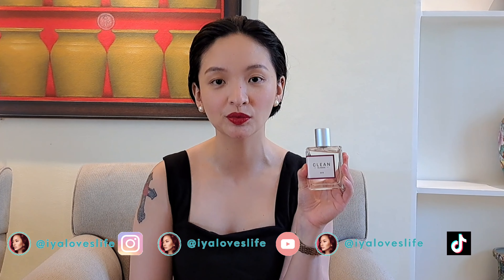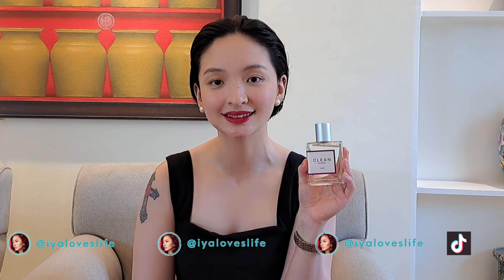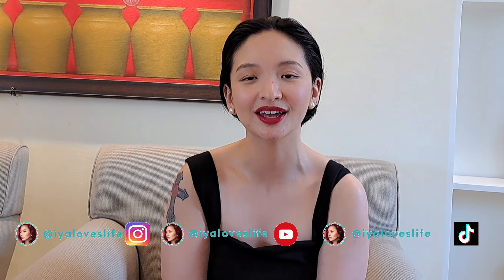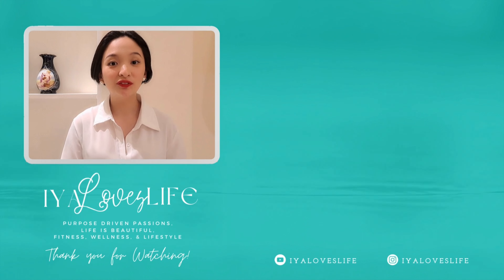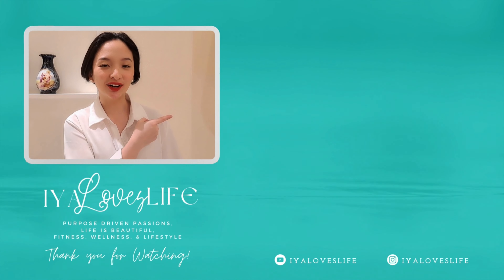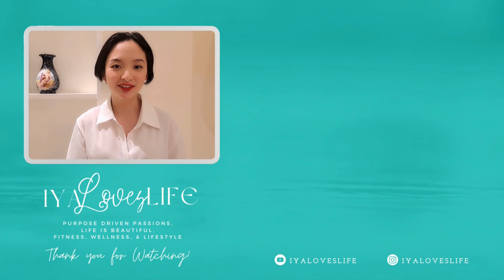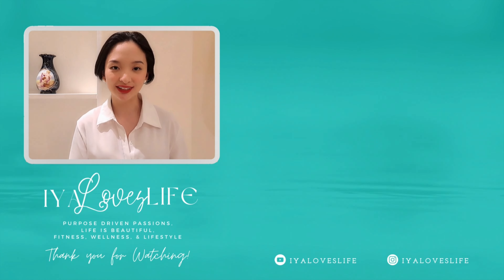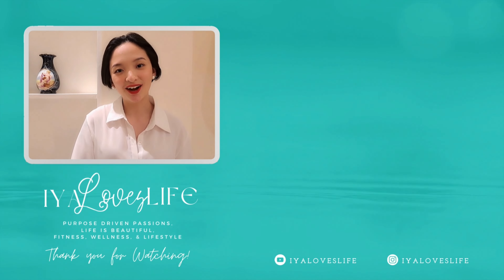IYALOVESLIFE | CLEAN SKIN CLASSIC EAU DE PERFUME REVIEW | CLEAN GIRL AESTHETIC | PHILIPPINES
Stay safe, happy and healthy everyone! Take care!